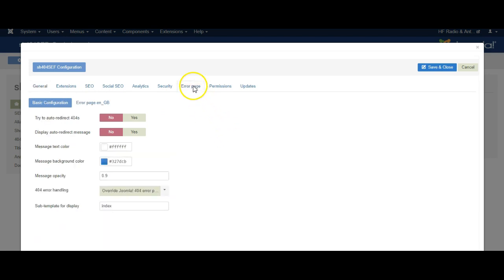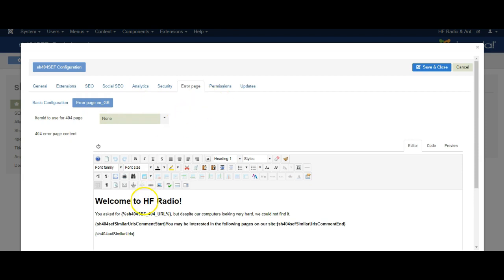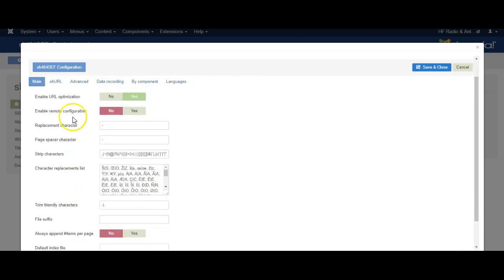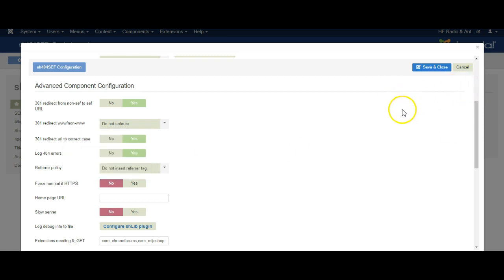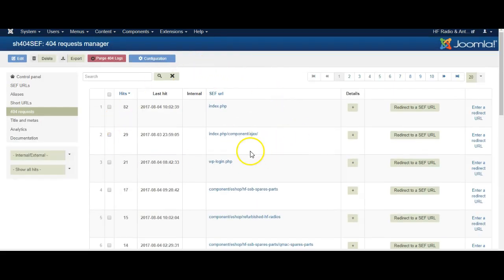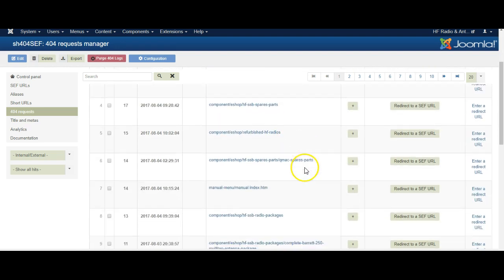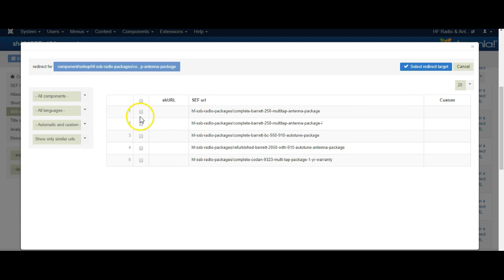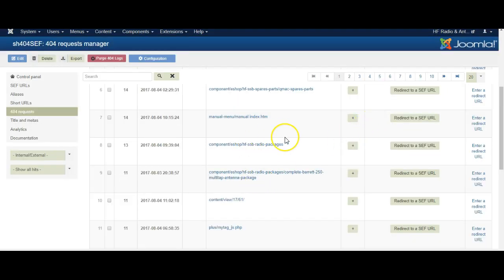Using sh404sef to fix 404 errors joomla 3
sh404sef for Joomla 3 can track 404 errors on your web site, and guide visitors to the correct new page on your web site. Use this guide to find out how!